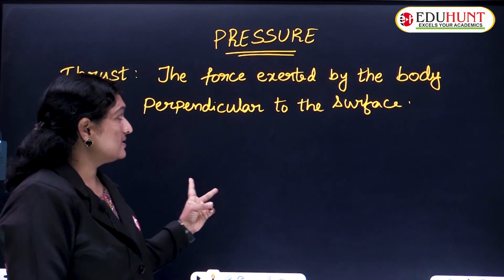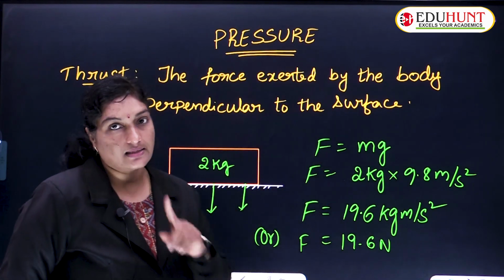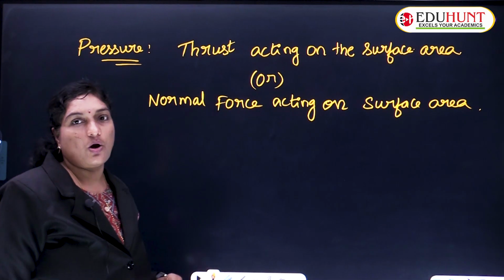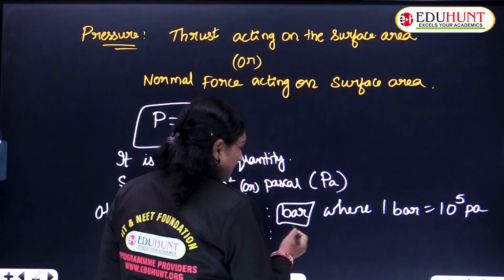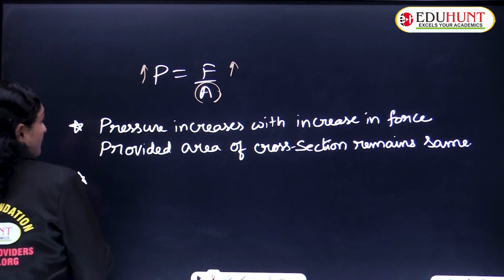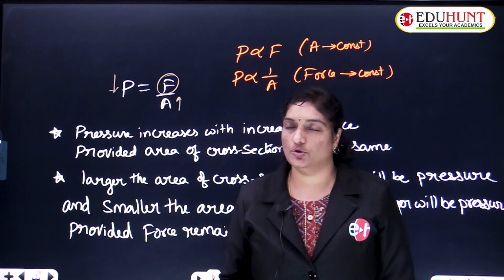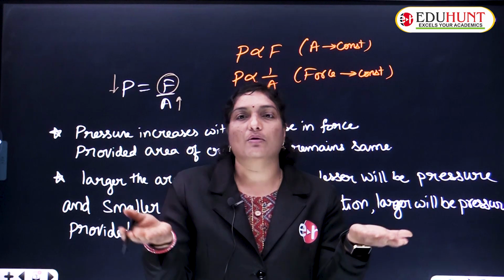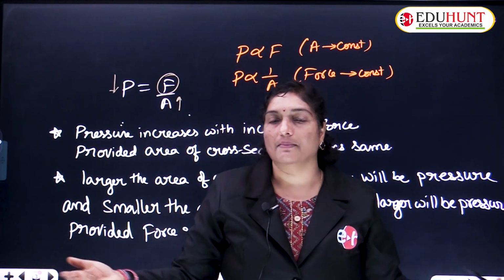8P2. PRESSURE CONCEPT -1 THRUST AND APPLICATIONS OF PRESSURE / 8TH ( CEAM ) /